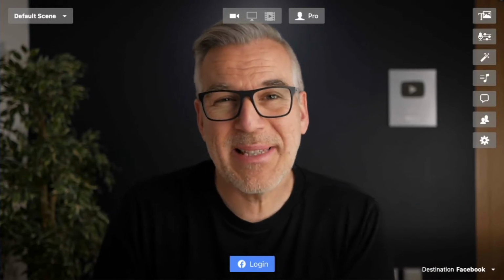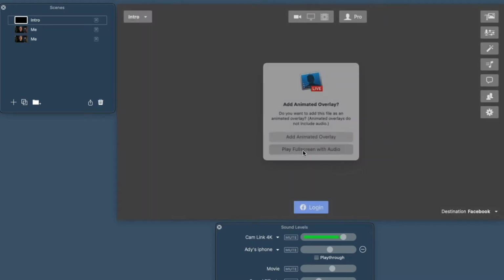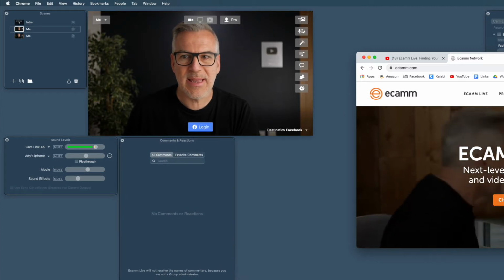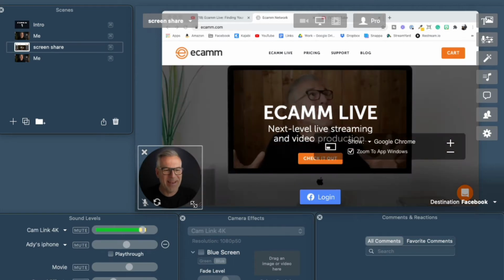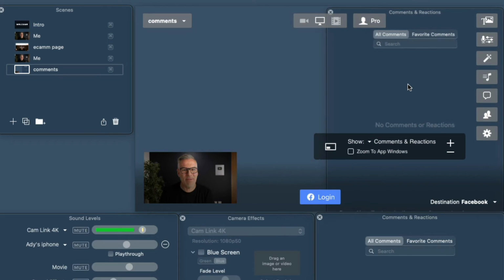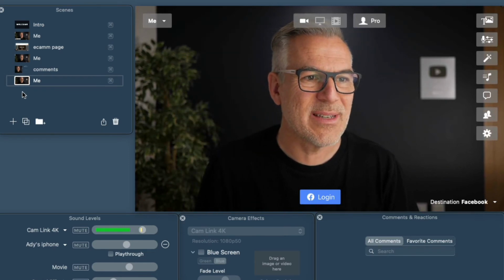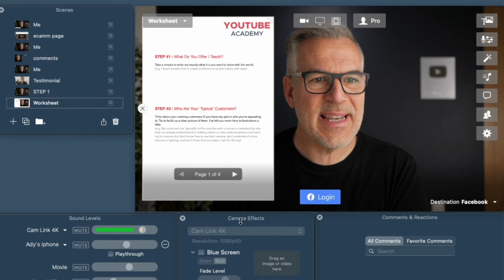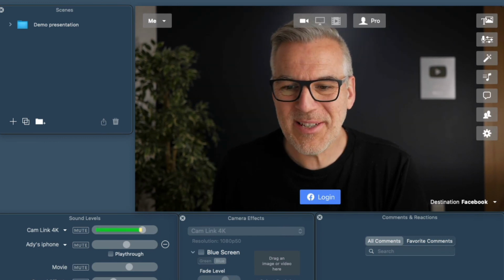How To Use Scenes In Ecamm Live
Scenes, in my opinion, are the main feature that separates Ecamm Live from other live streaming platforms. It allows you to plan your Livestream in advance and make it look much slicker. In this video I will show you how to powerfully use scenes in Ecamm Live and if you haven't used them before, prepare to have your mind blown!

This Ecamm Live tutorial video is featured on the official Ecamm website and is part of our Ecamm Live Playlist, see the rest of the playlist here:

Ecamm Live is the best way to live stream from your Mac to Facebook, YouTube, Twitch and any other streaming platform.
You can set up external cameras and microphones, host interviews, run webinars, and use your output to Zoom and other platforms!